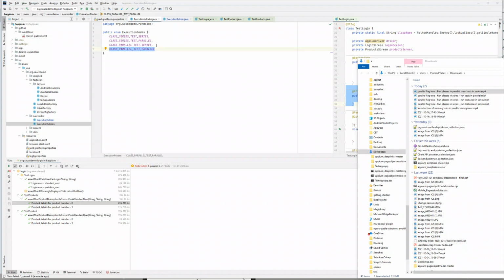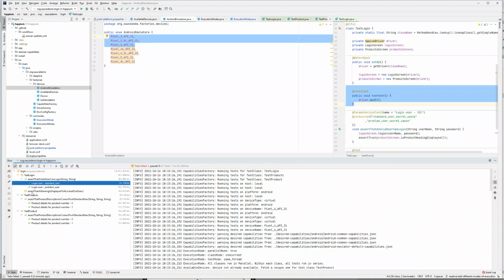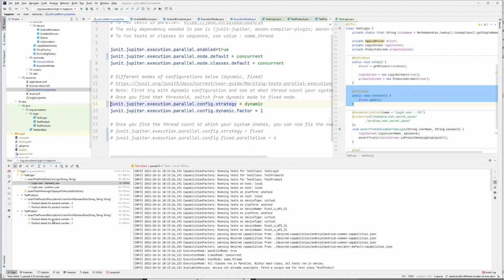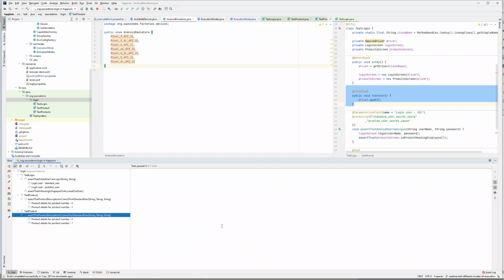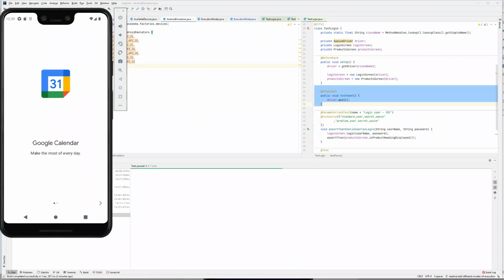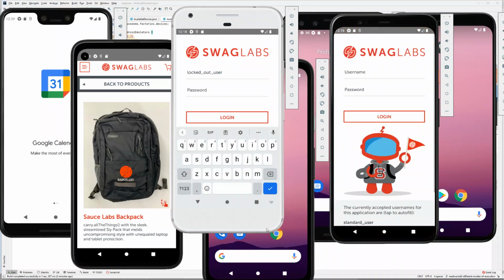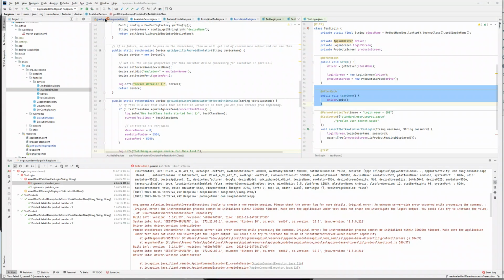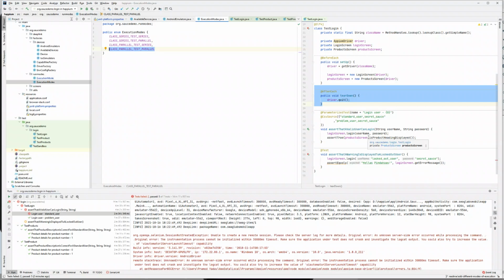Appium: parallel flag true - Run classes in parallel - run tests in parallel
In this video, I cover the fourth and final mode of execution available from below four different modes:
    CLASS_SERIES_TEST_SERIES,
    CLASS_SERIES_TEST_PARALLEL,
    CLASS_PARALLEL_TEST_SERIES,
    CLASS_PARALLEL_TEST_PARALLEL